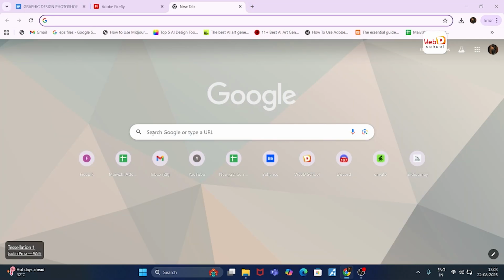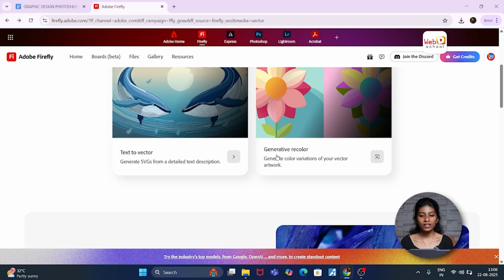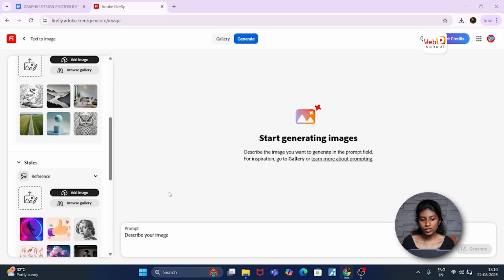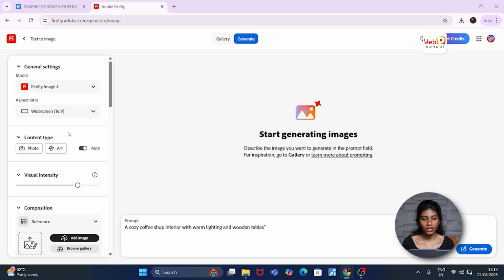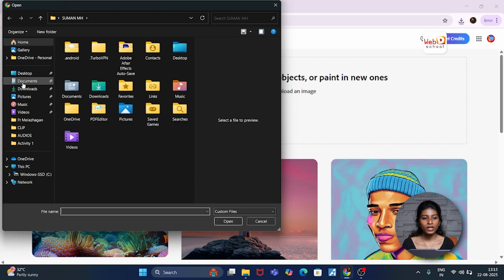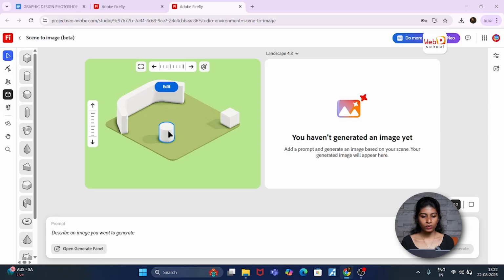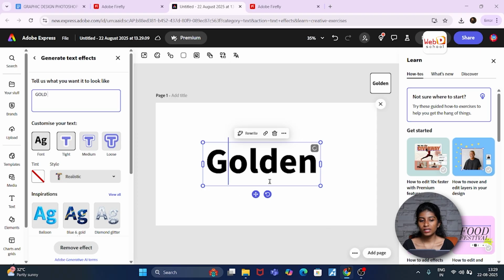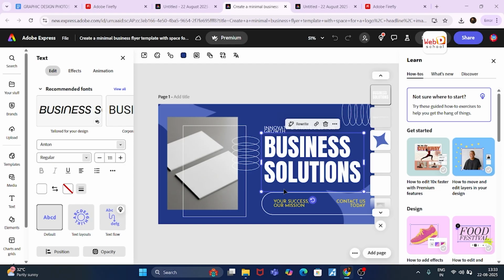Adobe Firefly Tutorial for Beginners | Create AI Art & Designs Step by Step | WEBD SCHOOL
Want to learn how to use Adobe Firefly for AI-powered creativity? 🚀
In this step-by-step tutorial, I’ll show you how to explore Firefly’s features, from Text-to-Image, AI Art, Vector Recolor, Text Effects, and more.

Whether you’re a beginner or a designer curious about AI tools, this video will help you unlock the full potential of Adobe Firefly.

🔑 What you’ll learn in this tutorial:

How Adobe Firefly works & setup guide

Text-to-Image creation step by step

AI text effects for stunning designs

Vector recoloring & creative workflows

Tips to combine Firefly with Photoshop & Illustrator

💡 By the end of this video, you’ll be able to create amazing AI-powered visuals using Adobe Firefly!